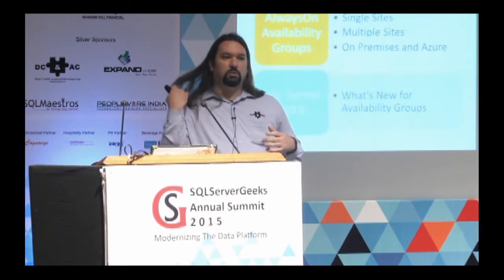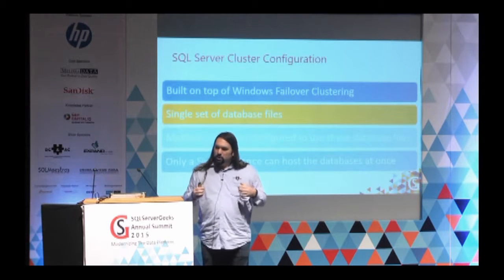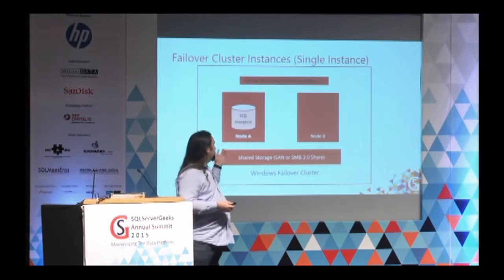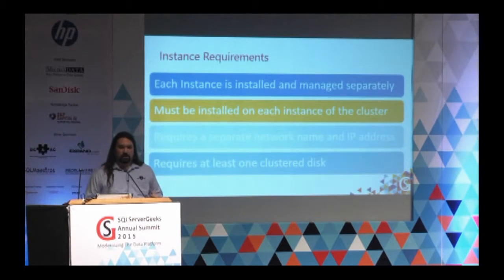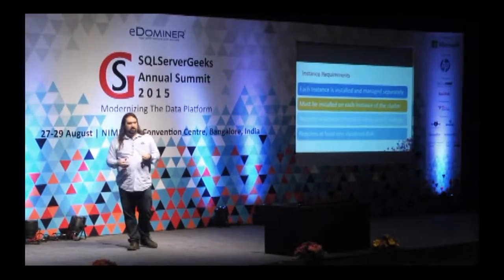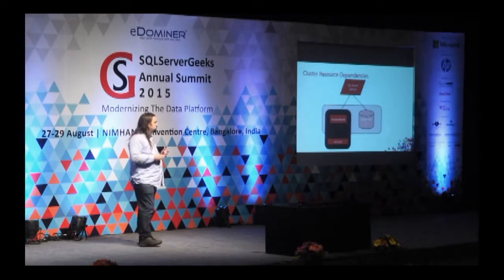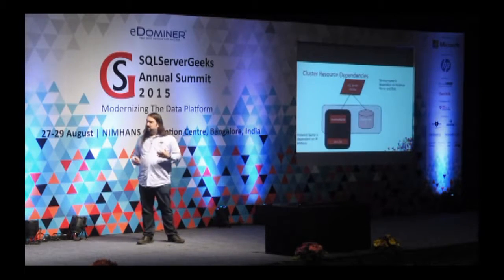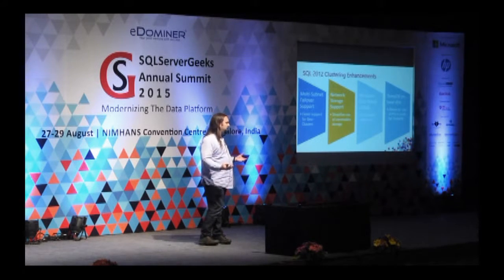SSGAS 2015 - Session by Denny Cherry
- Denny Cherry speaking on  SQL Server 2014 High Availability & Disaster Recovery